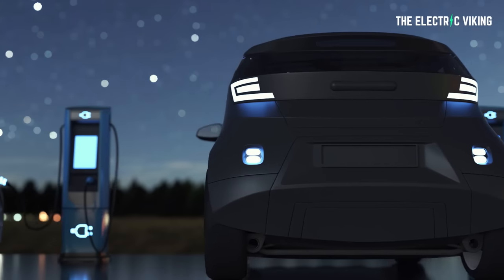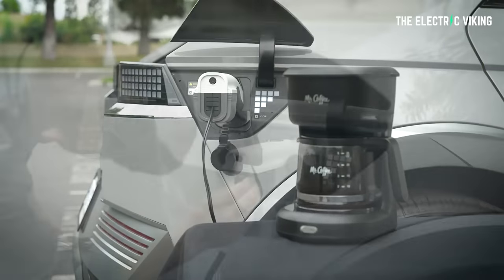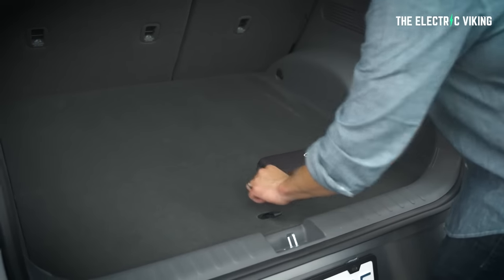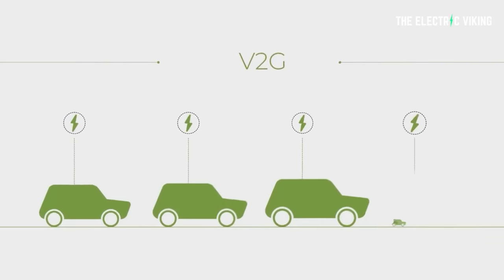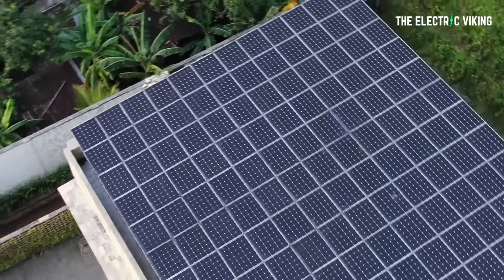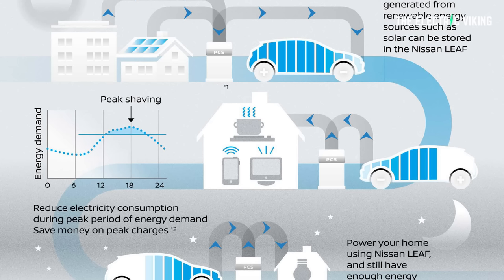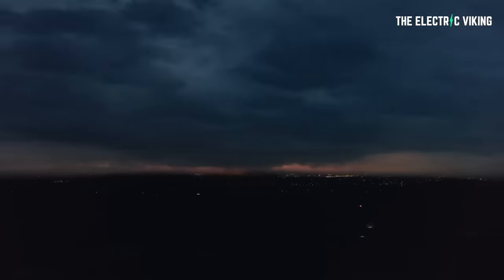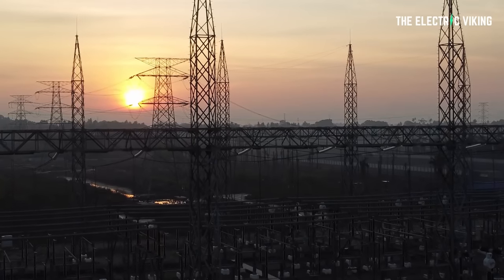V2L, V2H & V2G - which EV's have it + what are the benefits?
BYD sales up 207% in June as BYD is first to sell EVs on parity with ICE